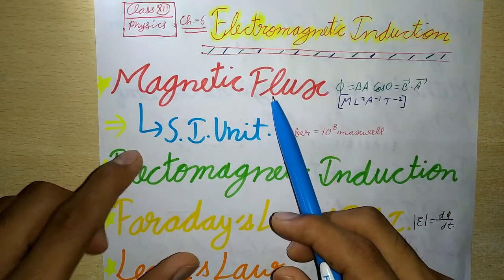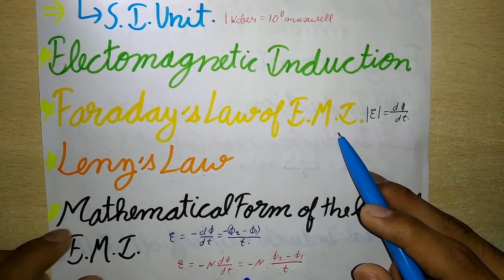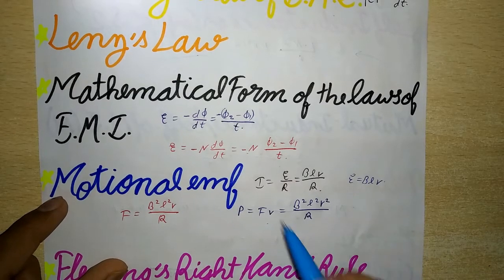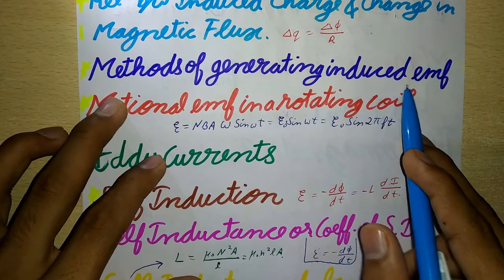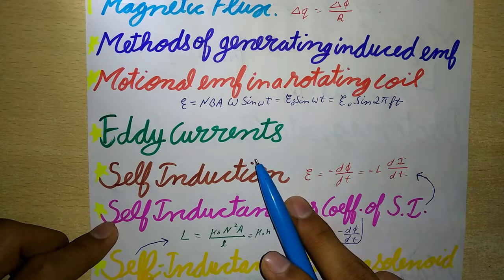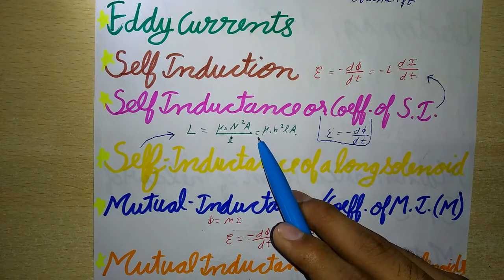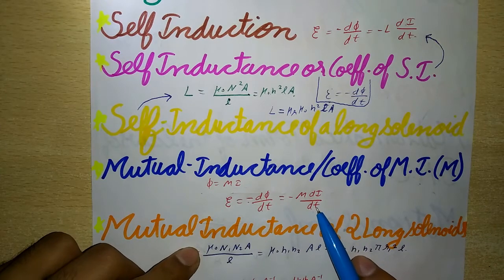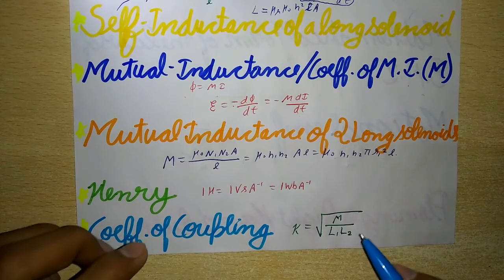Electromagnetic Induction || Class 12th Physics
Electromagnetic Induction or Induction is a process in which a conductor is put in a particular position and magnetic field keeps varying or magnetic field is stationary and a conductor is moving. This produces a Voltage or EMF (Electromotive Force) across the electrical conductor.

class 12th physics
quick revision
complete chapter
Electromagnetic Induction